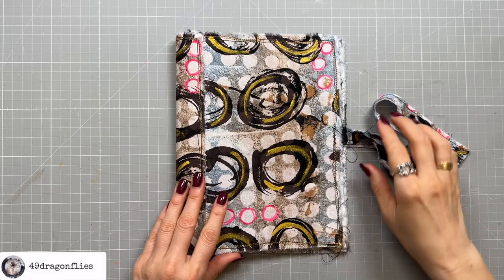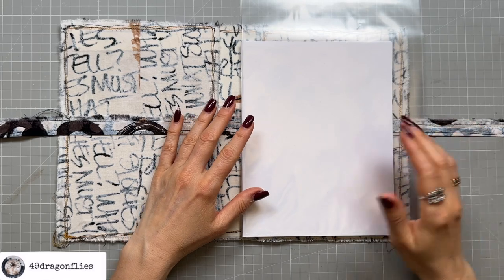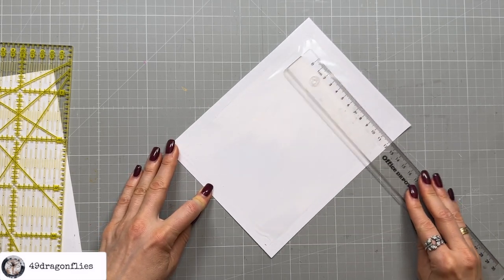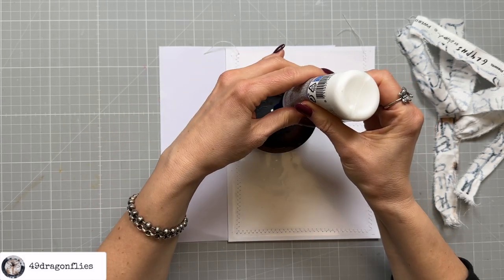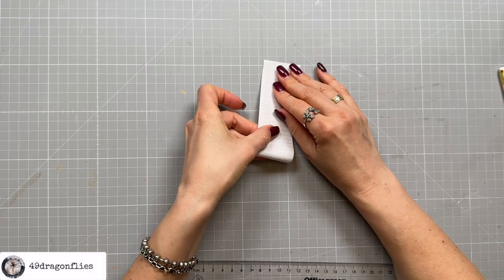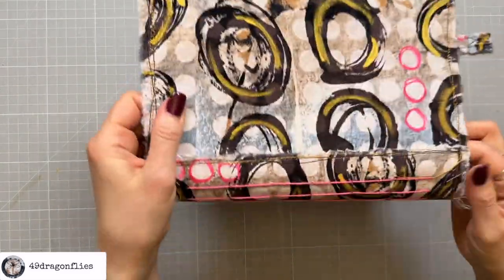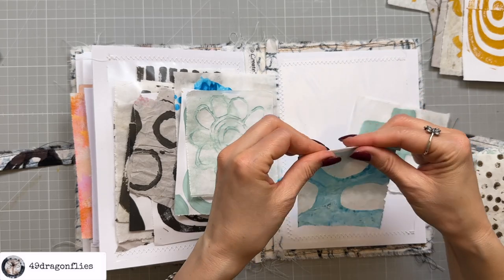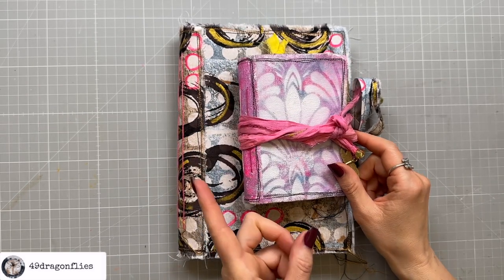DYI Ephemera Storage Book/Updated Version/Tutorial/Junk Journal Snacks #85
Join me in making an updated version of my ephemera storage book.

*6 Pack Blending Brush Set
*3 in 1 Glue 4 oz. bottle
*12 Digit Rubber Rolling Alphabet Stamp